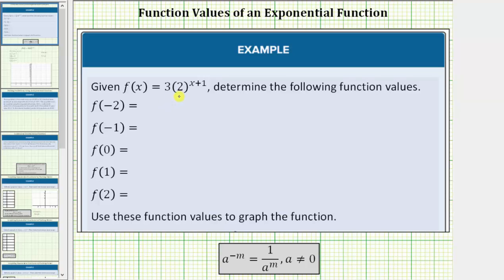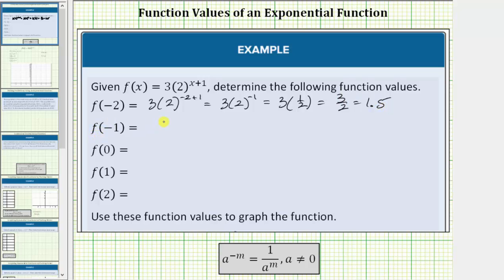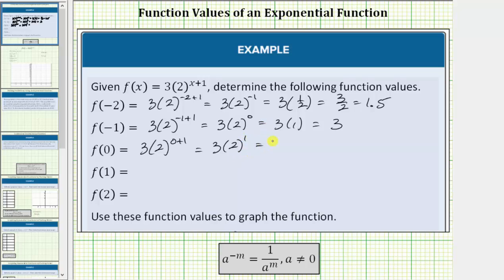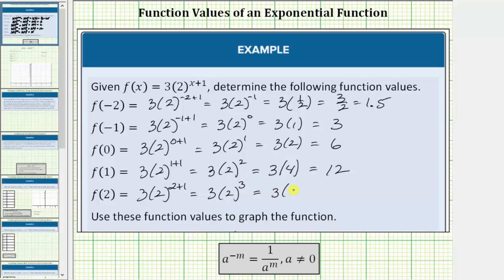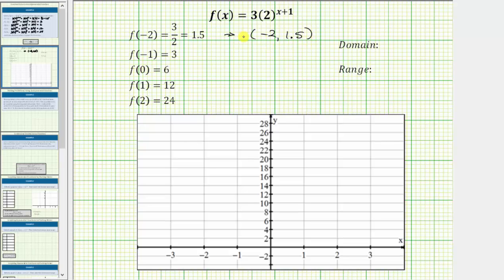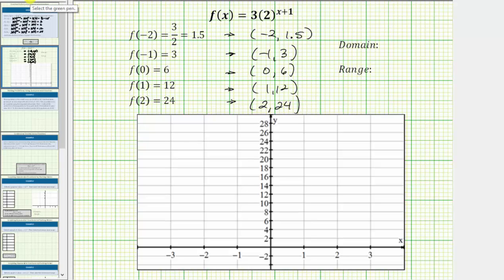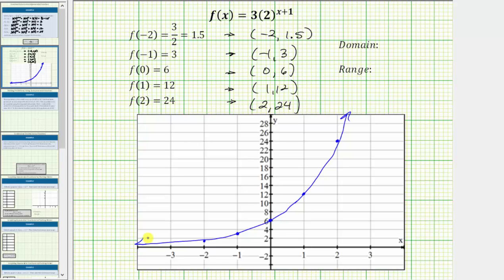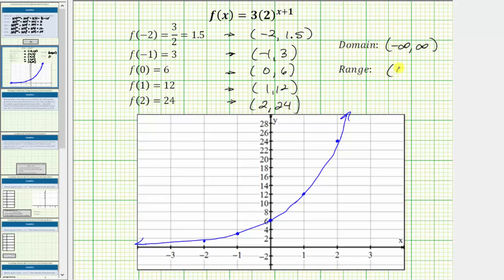Determine Exponential Function Values and Graph the Function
This video explains how to determine exponential function values.  The function values are then used to graph the exponential function.